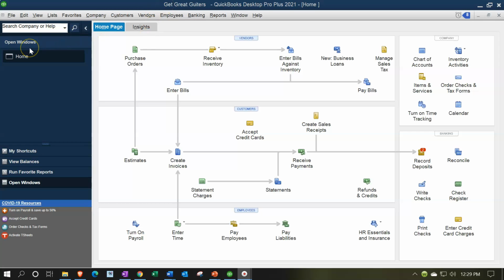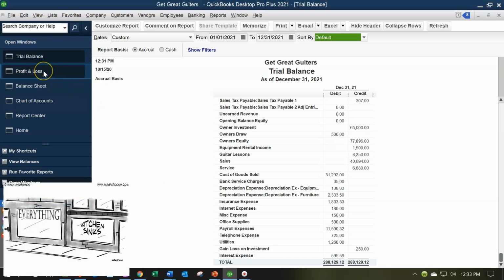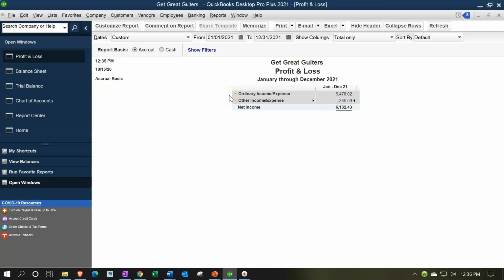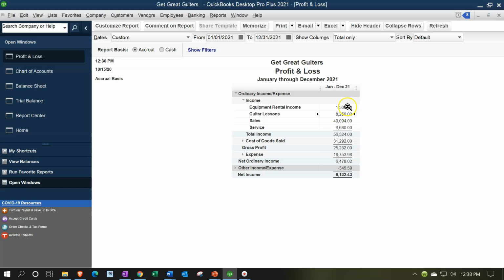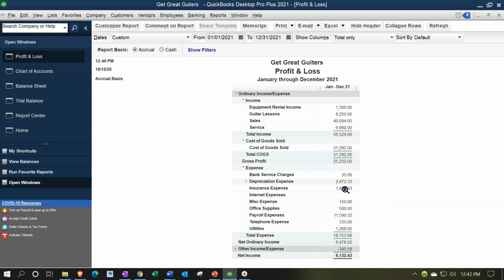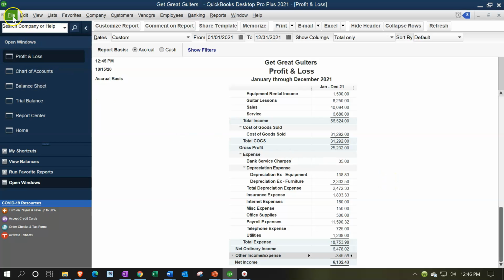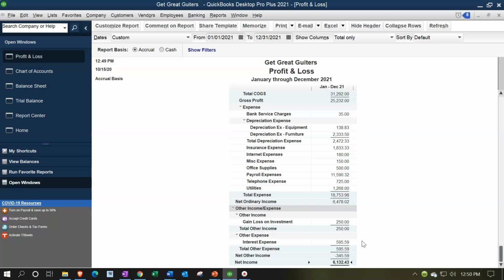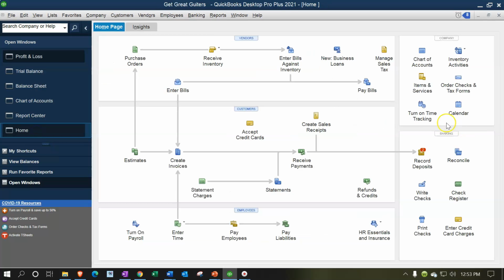Profit & Loss, P&L, Income Statement Overview 3.10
Profit & Loss, P&L, Income Statement Overview